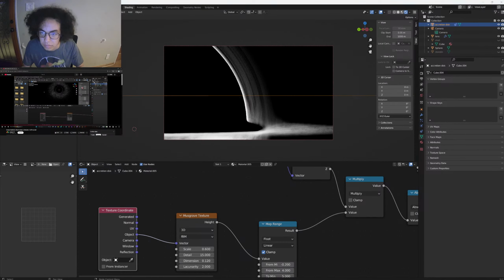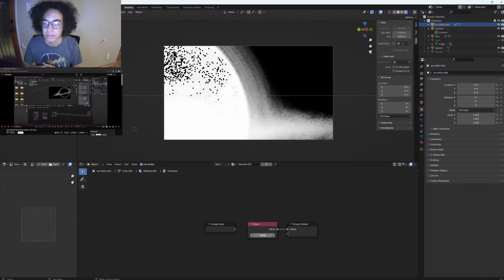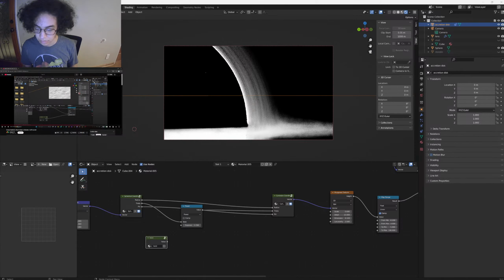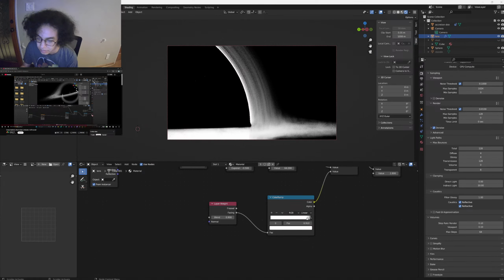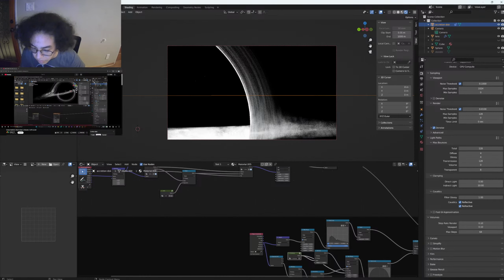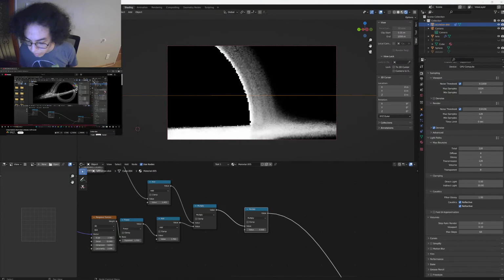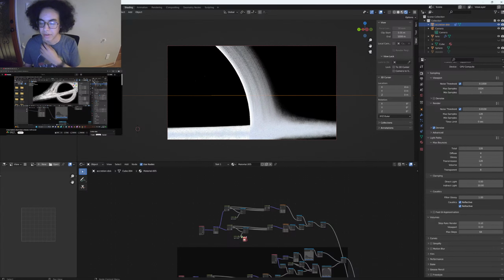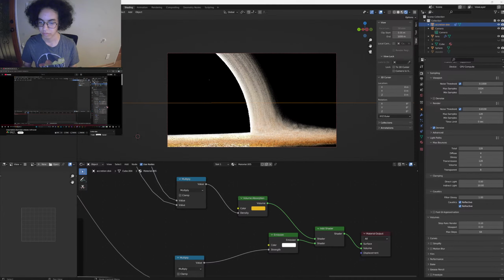art review/creation part lvi